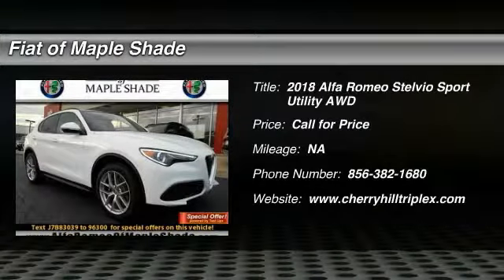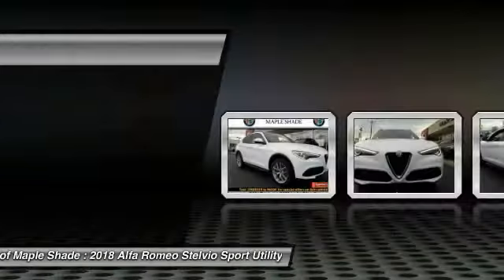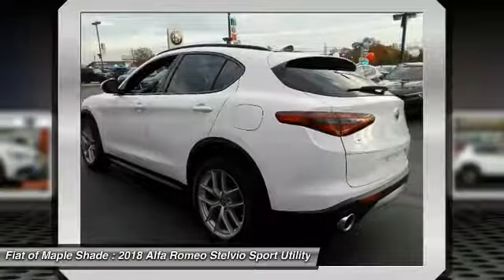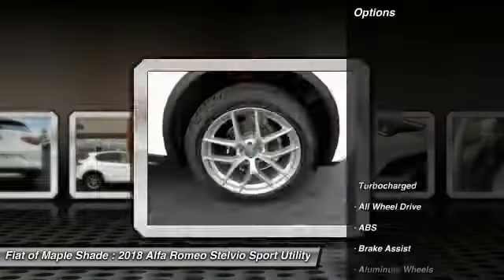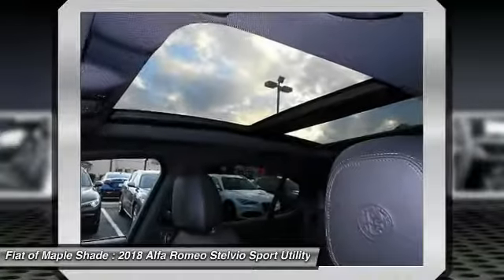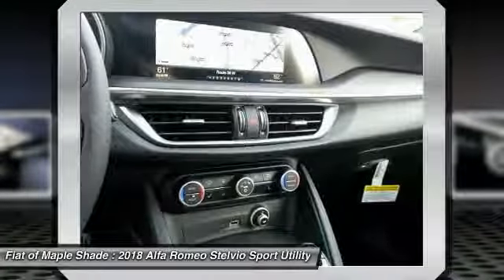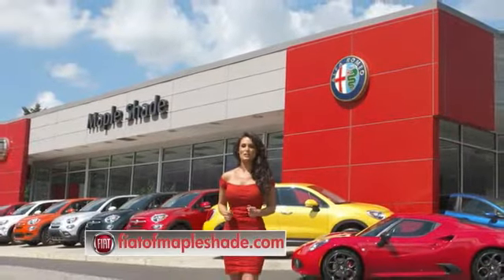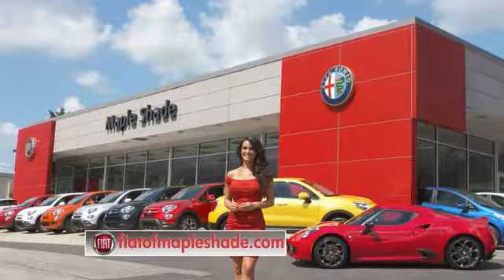2018 Alfa Romeo Stelvio Cherry Hill NJ B83039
2018 Alfa Romeo Stelvio Ti Sport

BACK-UP CAMERA, ALL WHEEL DRIVE, LEATHER, HEATED FRONT SEATS, HEATED STEERING WHEEL, BLUETOOTH, REAR PARKING AID, MP3 Player, KEYLESS ENTRY, 28 MPG Highway, HID HEADLIGHTS, SAT RADIO, TURBOCHARGED, POWER LIFTGATE, ALLOY WHEELS!.